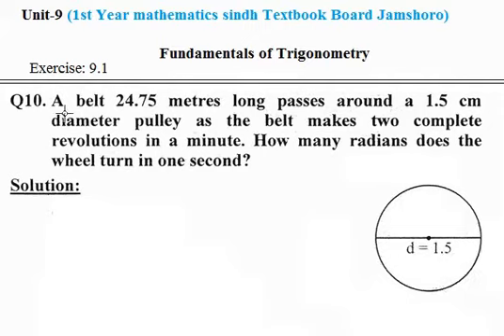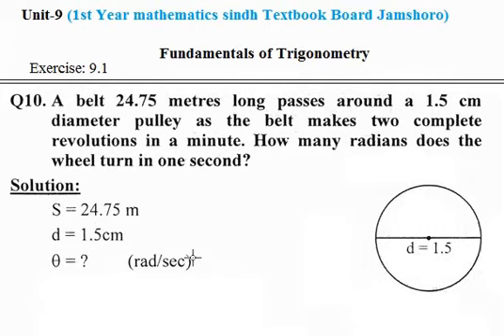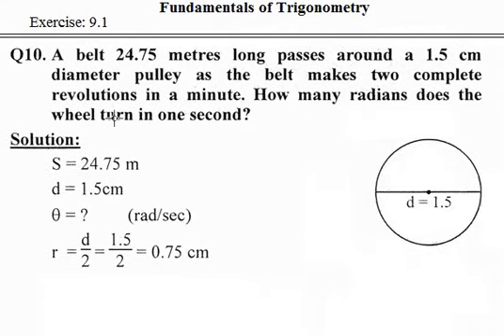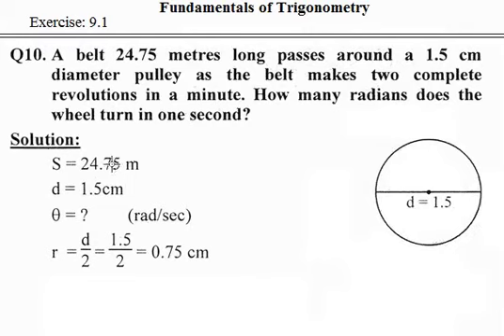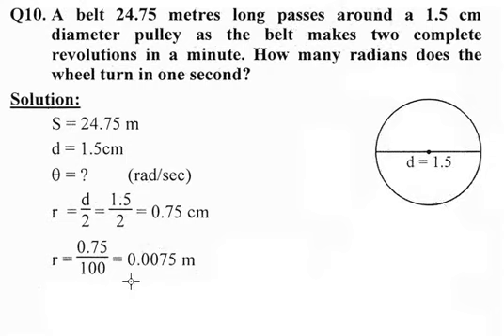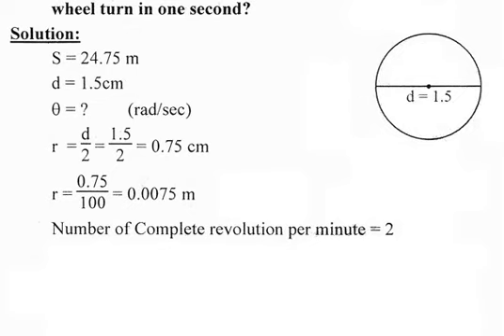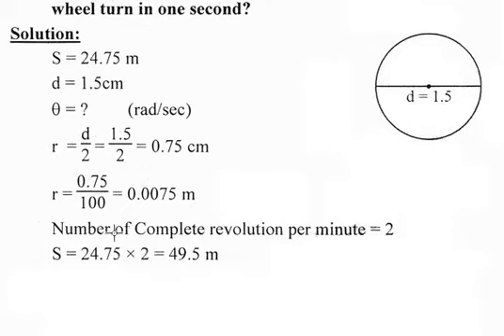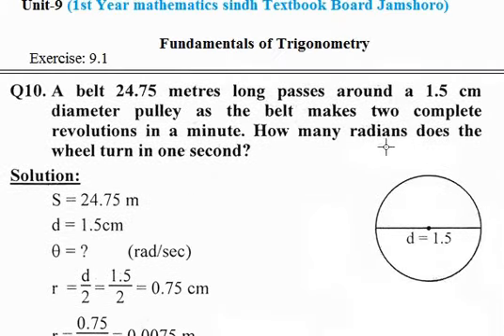Fundamentals of Trigonometry || Ex:9.1, Q:10 || 1st year Mathematics || Sindh Board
AssalamuAlaikum welcome!

You can learn here Mathematics with concept as-well-as in good proper way!

About this video:

Queries Solved:
1) Exercise:9.1, Q:10|| 1st year Mathematics || Sindh Board)

1st year Mathematics
2nd Year Mathematics
Mathematics and Motivation by Shaikh